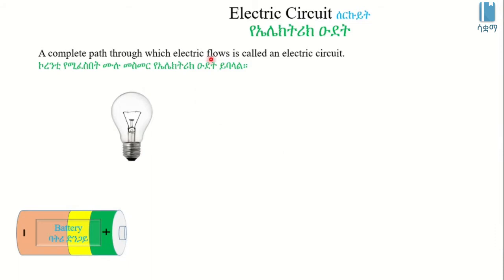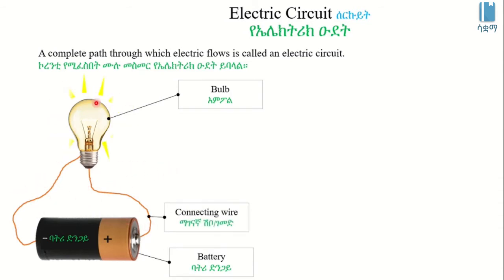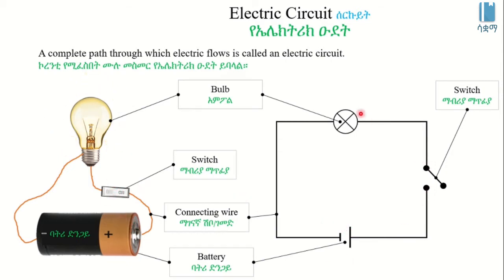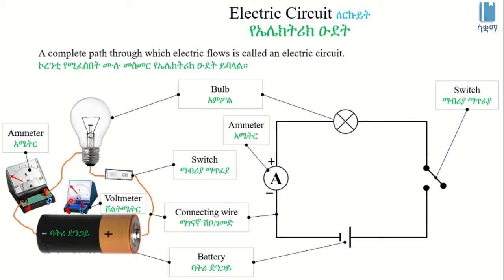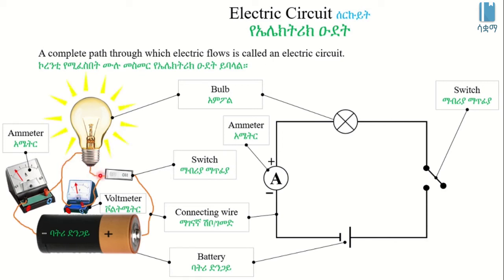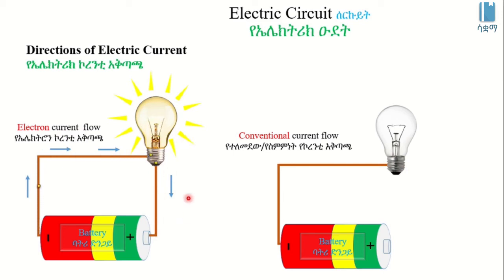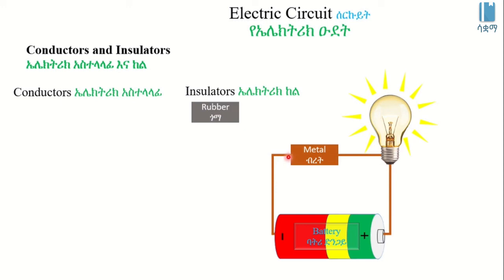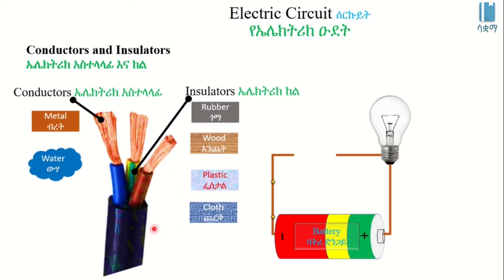Electric Circuit | የኤሌክትሪክ ኡደት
This Video explains Electric Circuit in Amharic, it is based on chapter 8, grade 7 Physics. The main topics discussed are Electric Circuit explained in an experiment, Direction of Electric Current, Conductors and Insulators. The academic videos published under SAQUAMA (Education for Ethiopia) are in line with the Ethiopian Curriculum.

ይህ  ቪዲዮ ስለ  ኤሌክትሪክ  ኡደት በአማርኛ  ቋንቋ ግንዛቤ የሚሰጥ ነው ፣ የተሰራውም በ 7 ኛ ክፍል ፊዚክስ ምዕራፍ 8 ላይ ተመስርቶ ነው፡፡ በዚህ ርዕስ  የተብራሩት ስለ ኤሌክትሪክ ኡደት በሙከራ የተደገፈ ገለጻ፣ የኤሌክትሪክ ኮሬንቲ አቅጣጫ፣ ኤሌክትሪክ አስተላላፊ እና ከል ናቸው፡፡ በ ሳቋማ፤ ኤጁኬሽን ፎር ኢትዮጵያ ስር የተለቀቁ ሁሉም ቪዲዮዎች ከኢትዮጵያ ሥርዓተ ትምህርት ጋር የሚስማሙ ናቸው፡፡